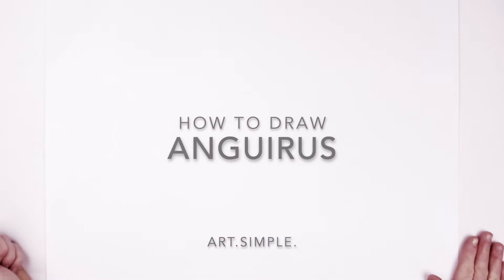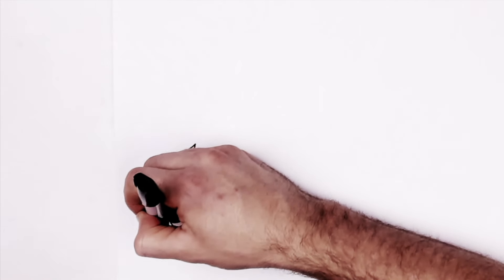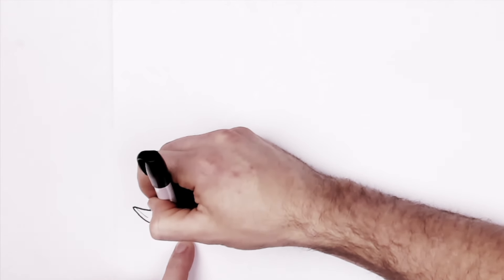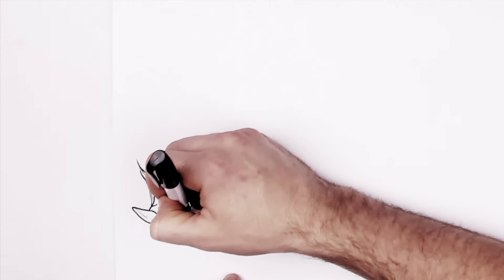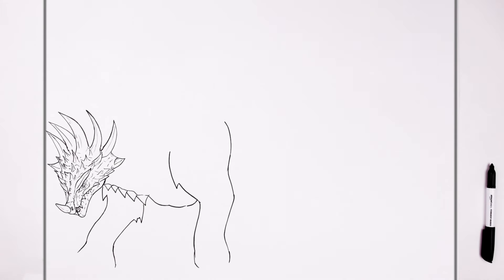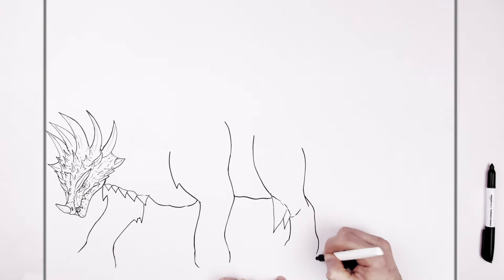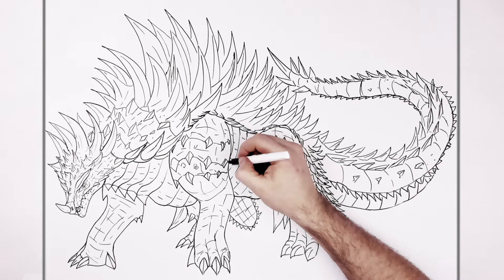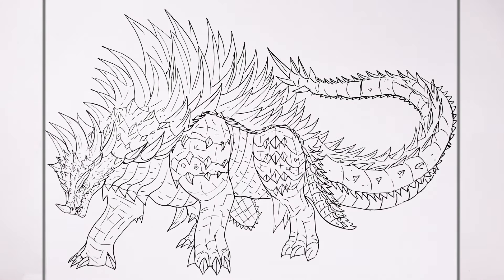How To Draw Anguirus | Step By Step | Monsterverse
Learn How To Draw Anguirus (Full Body) Step By Step